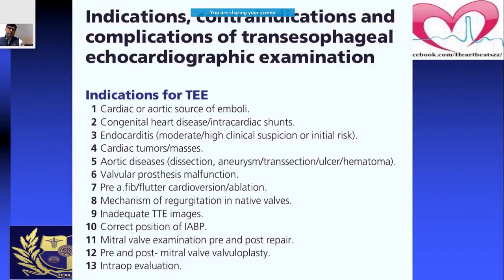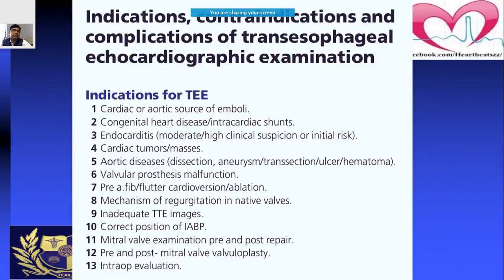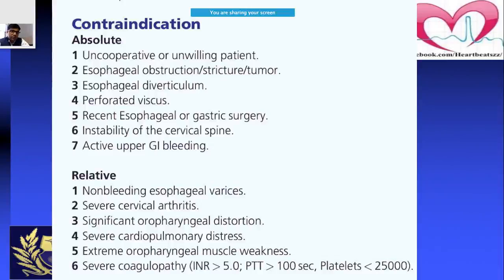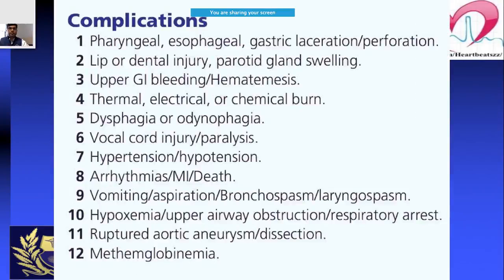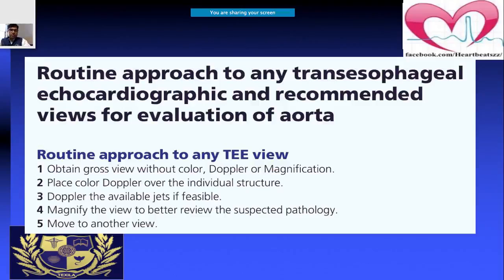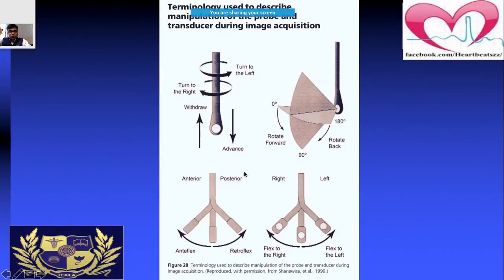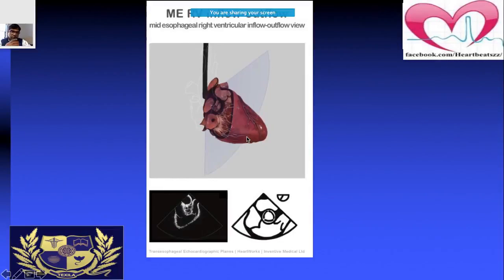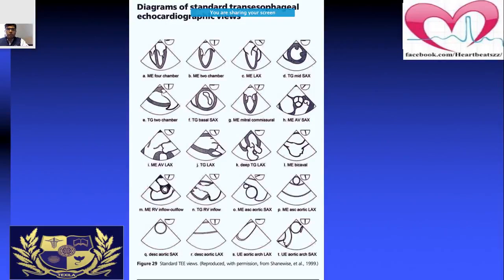Echocardiogram basics 3 - transesophageal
This lecture deals with basics and fundamentals of TEE (trans esophageal echocardiography) . How to do a basic examination for different types of patients..